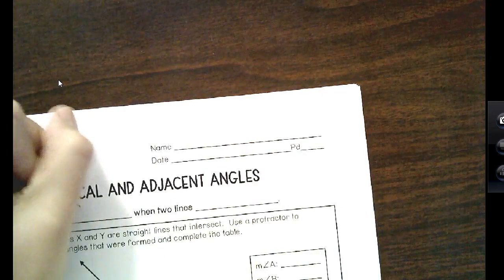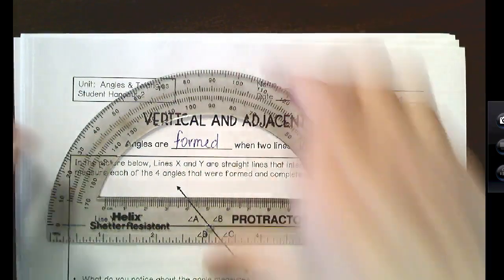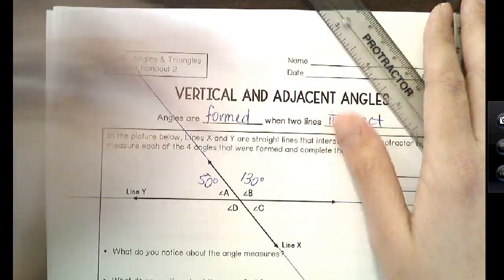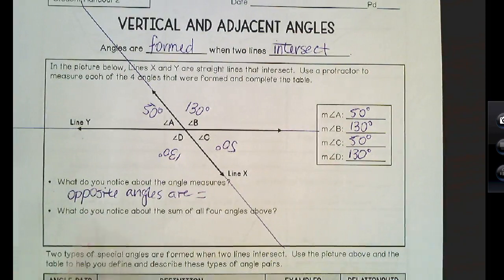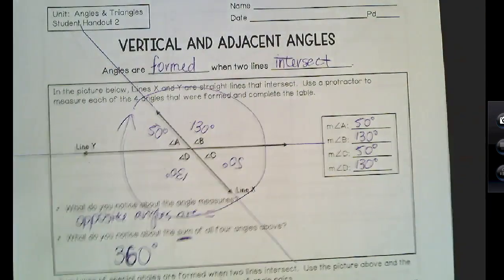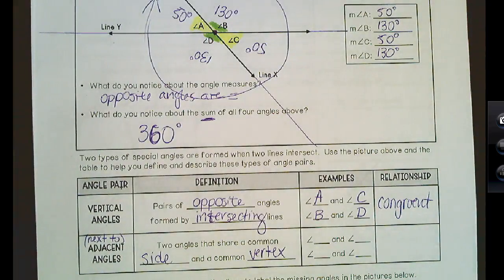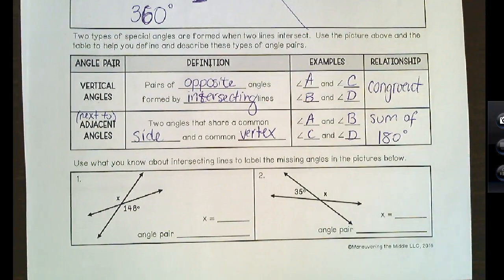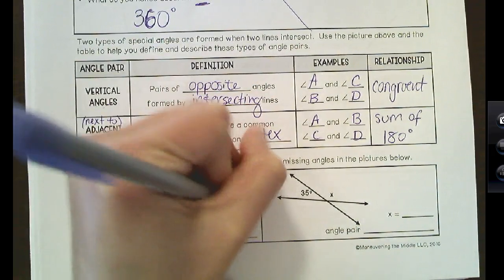Angles & Triangles Day 2 Part 1